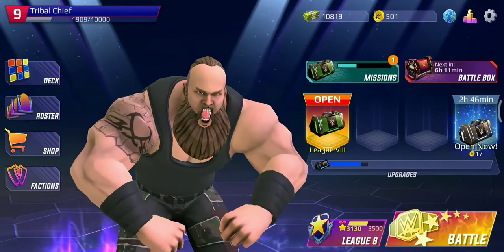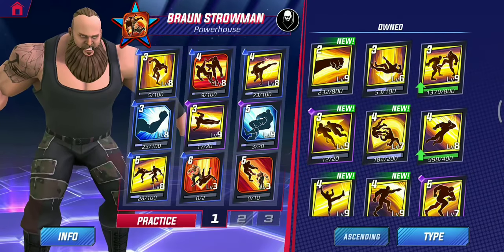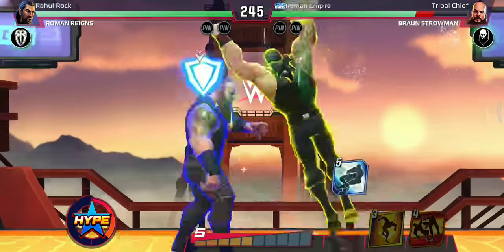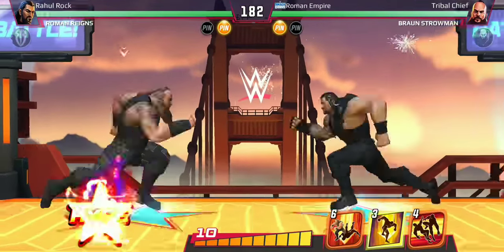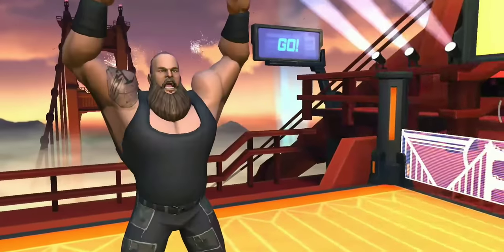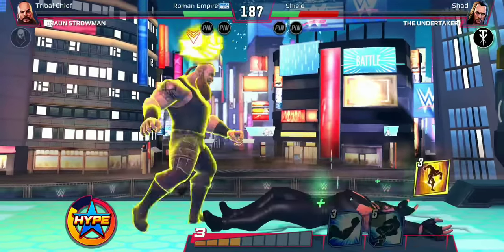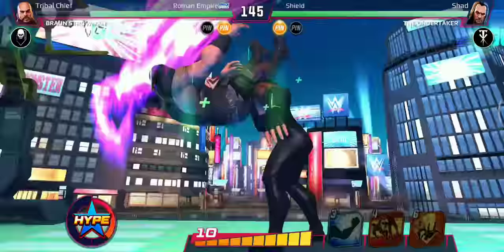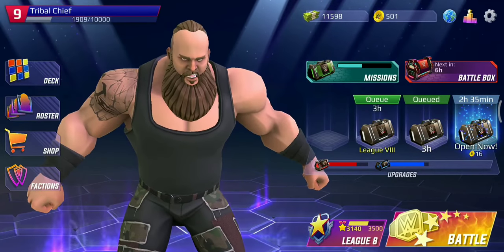Braun Strowman Gameplay | Strowman vs Reigns | WWE Undefeated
Download Game (For Android Users)

Play the newest WWE mobile game featuring real-time head-to-head competition, this multiplayer action game presents quick-session matches that blend fast arcade-style action with strategic depth of an RPG. Collect and upgrade signature moves to build up your WWE Superstar’s and Legend’s arsenal to dominate and defeat your opponents.

And Thank You for your support :)